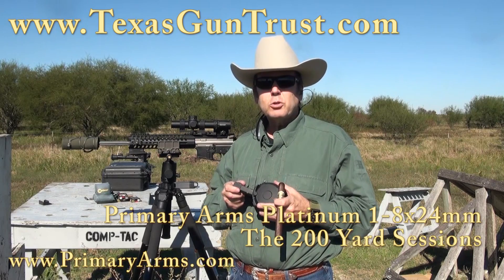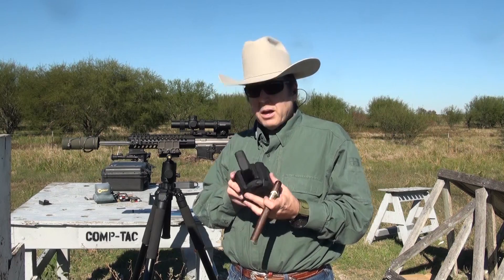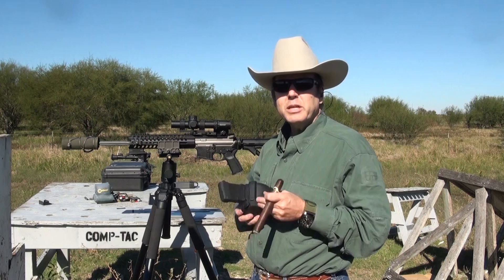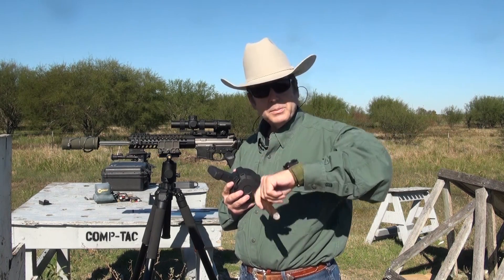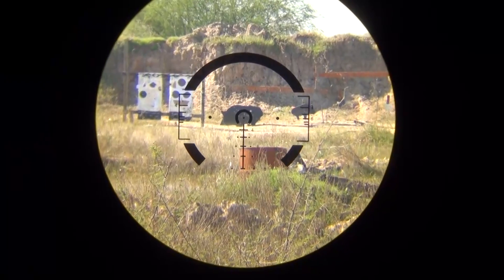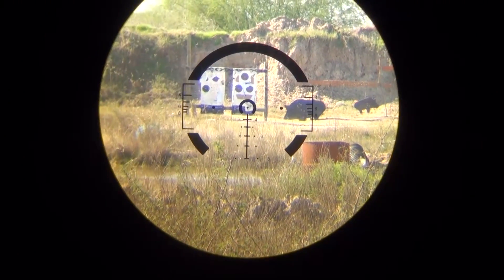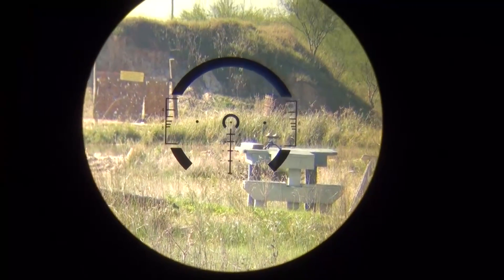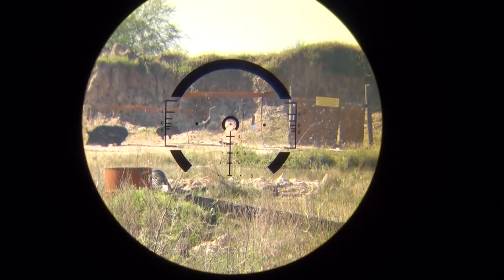Texas NFA Gun Trust: Primary Arms Platinum 1-8x24mm The 200 yard Sessions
Shooting the New Primary Arms Platinum 1-8x24mm at 200 yards.  Video was made through the optic.

The video was shot at the Impact Zone Range.